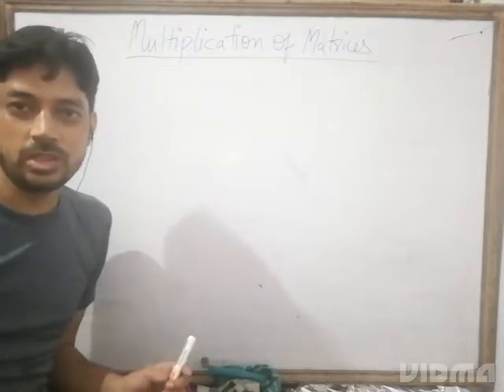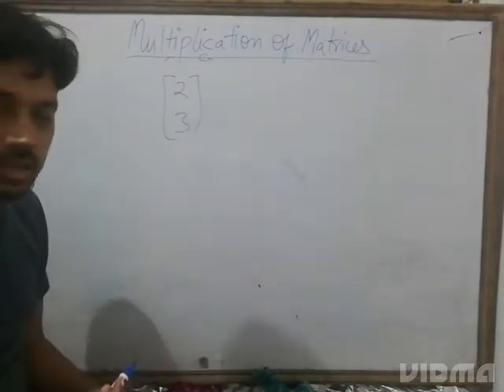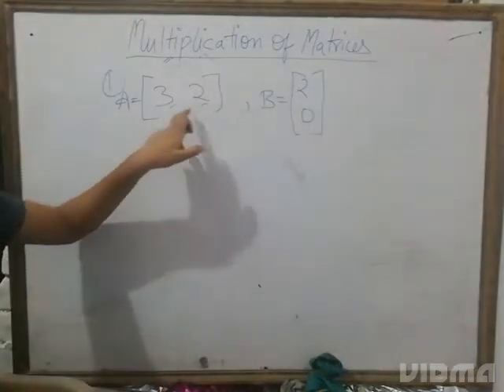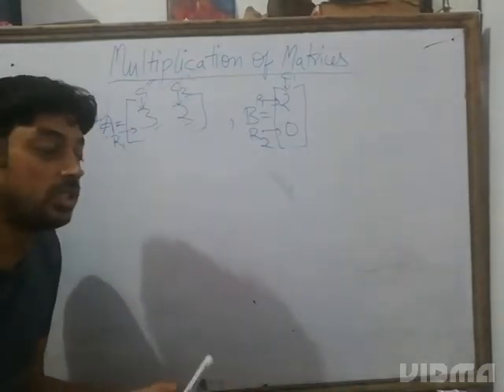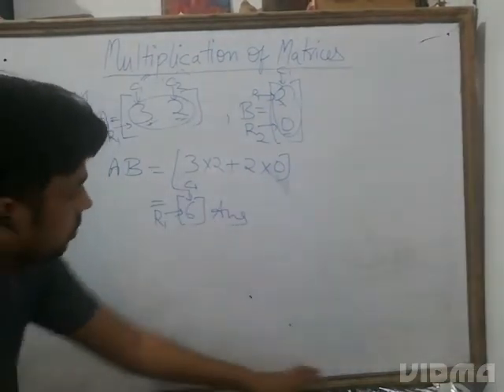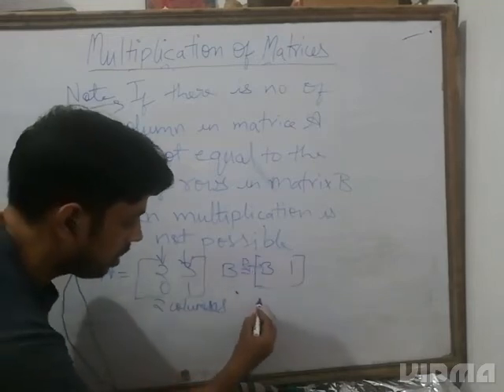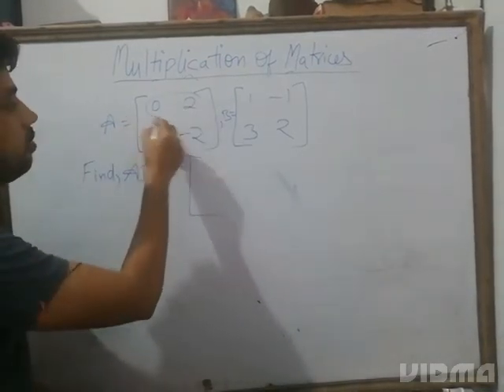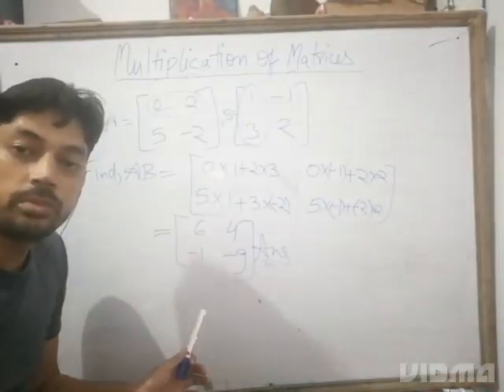multiplication of matrices